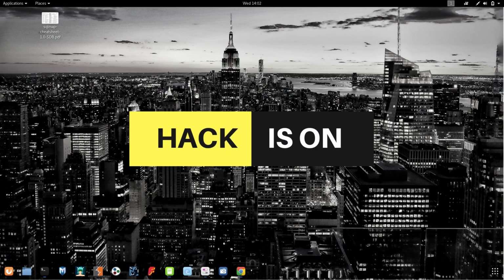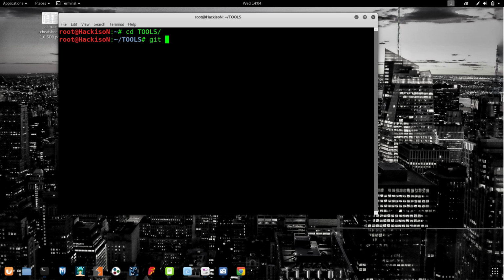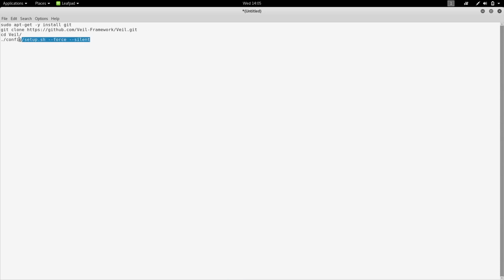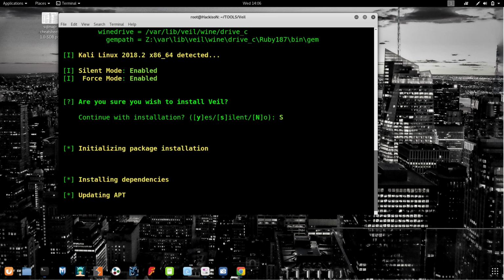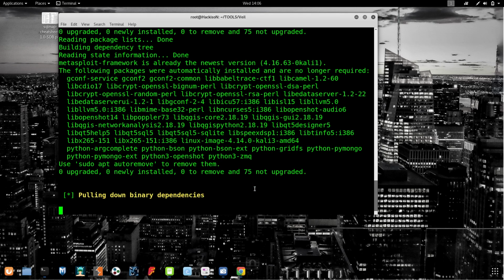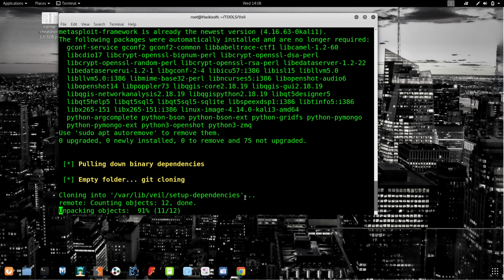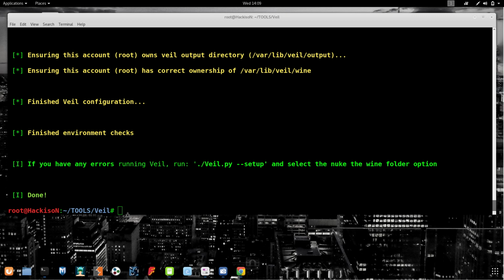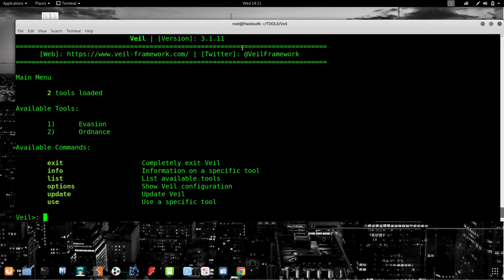How to install Veil Evasion in kali linux ( 2018 )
COMMANDS USED :
                      sudo apt-get -y install git
                     cd Veil/
                     ./config/setup.sh --force --silent

If you like my work support me ..!